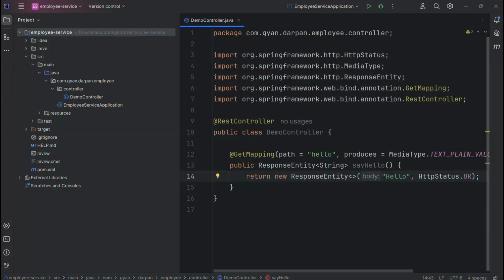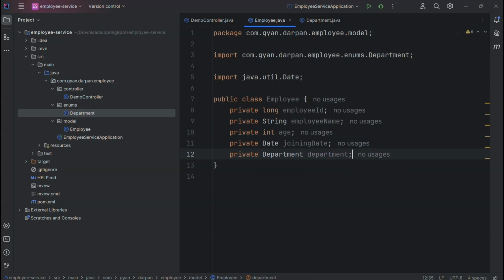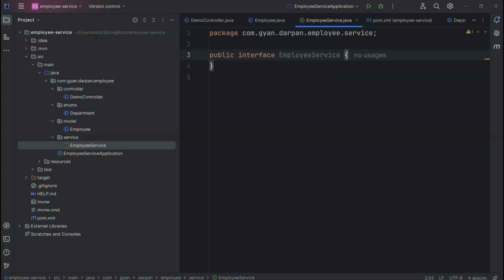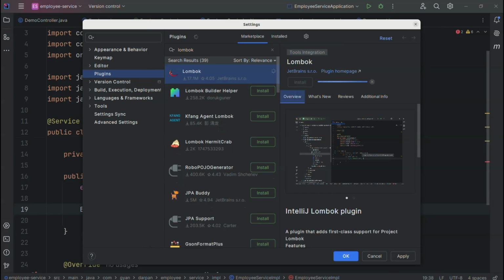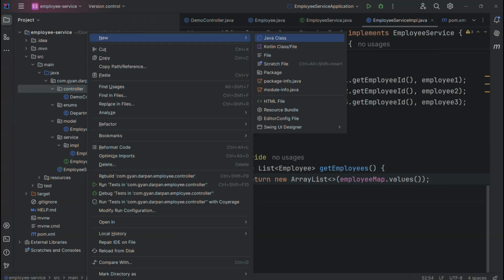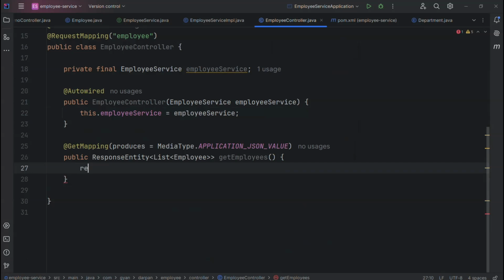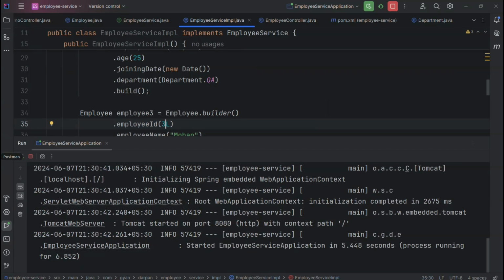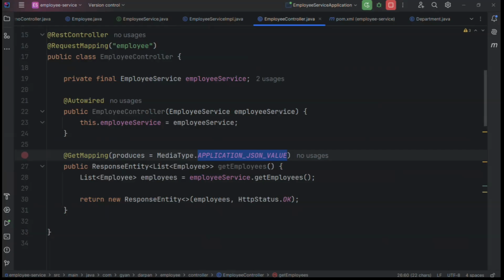Handling JSON Response in Spring Boot GET API (Object to JSON) – Part 30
This video is Part 30 of the Spring Boot tutorial series. In this video, we explain how to handle *JSON responses in a Spring Boot GET API* and return objects as JSON automatically.

You will learn how Spring Boot converts Java objects into JSON using Jackson and how to design REST APIs that return structured JSON responses.

This video is ideal for:
- Beginners learning Spring Boot REST APIs
- Java developers working with JSON responses
- Backend developers building RESTful services

📌 Previous Video: Build Your First GET REST API in Spring Boot – Part 29